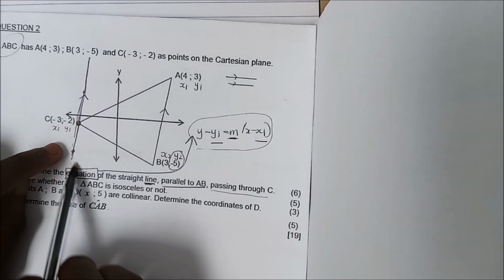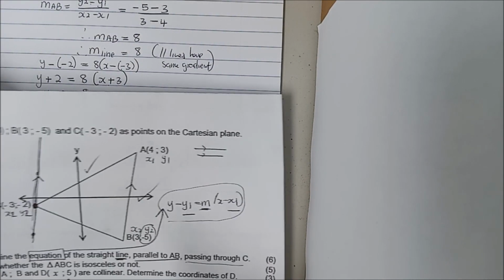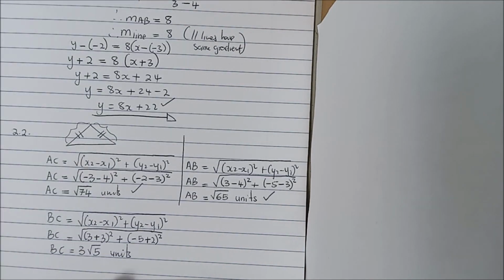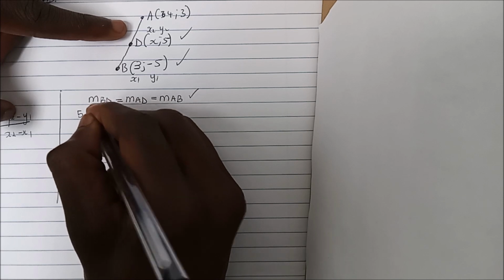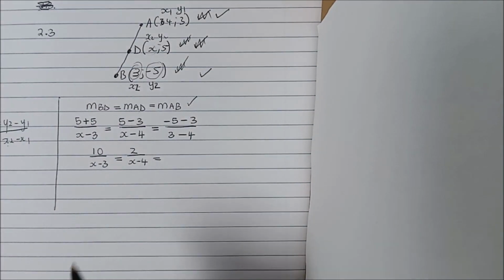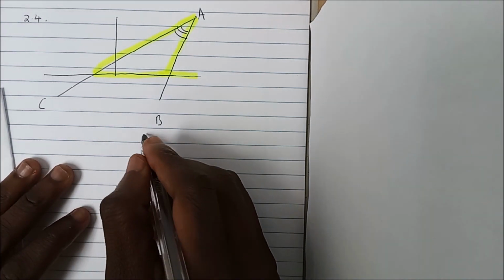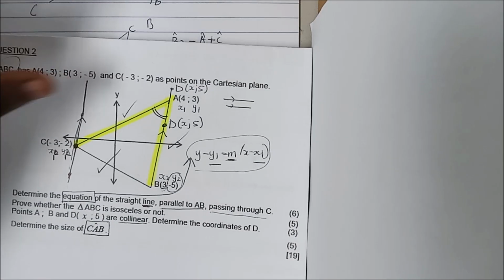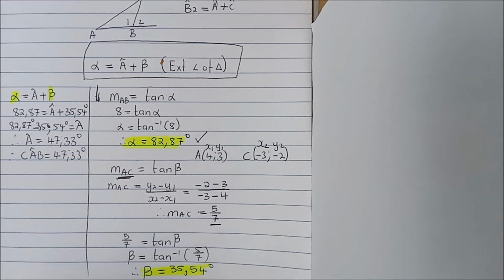Grade 11 Analytical Geometry How to attempt questions Lesson 6